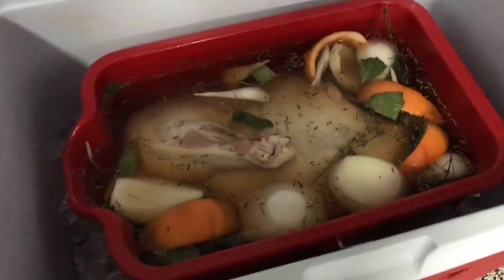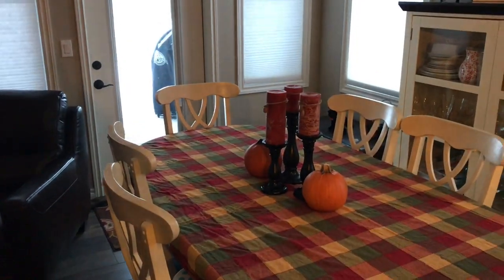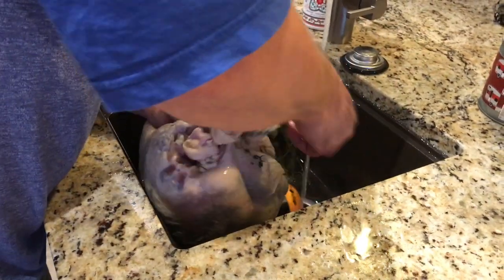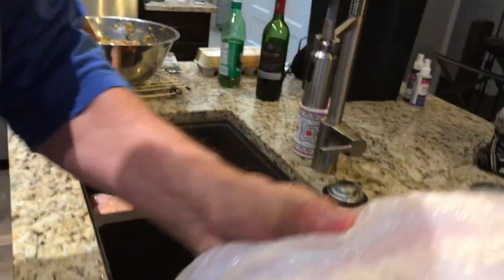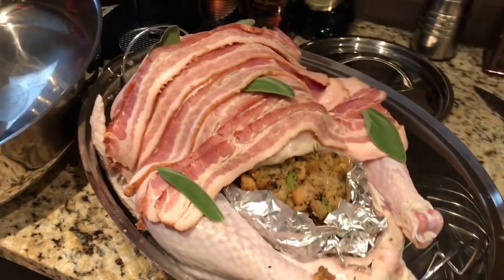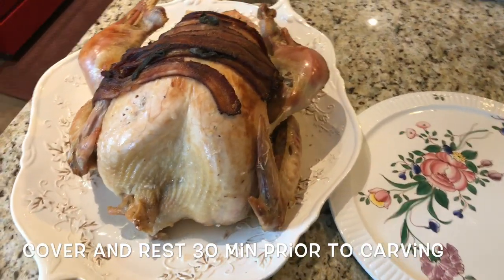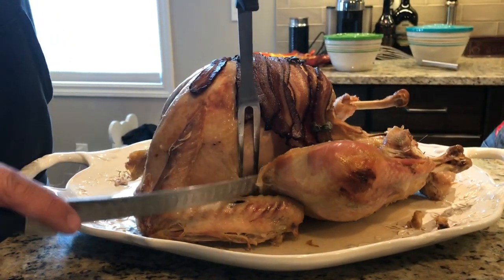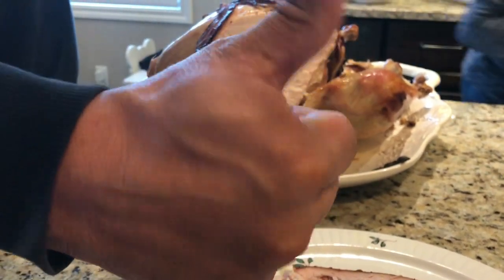Superb Smoked Turkey nom nom nom mesquite and applewood turkey goodness.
Awesome mesquite and applewood smoked turkey, smoke for 30 mins per lb at 275. Turned out amazing. Turkeys were on sale, could resist and made two styles. Pound for pound turkey is the best value for protein volume.
Submerge in a brine overnight.
Brine;
Cold water to cover
1/2 cup brown surgery
1 cup kosher salt
2 lemons quartered
4 cloves of garlic
Couple of bay leaves
2 onions quartered